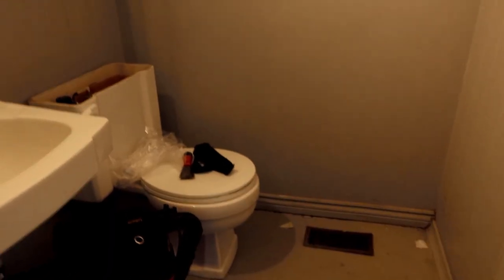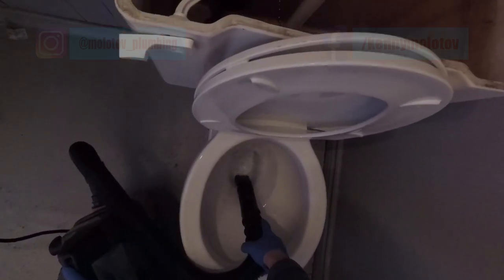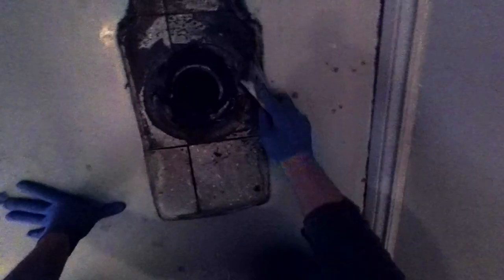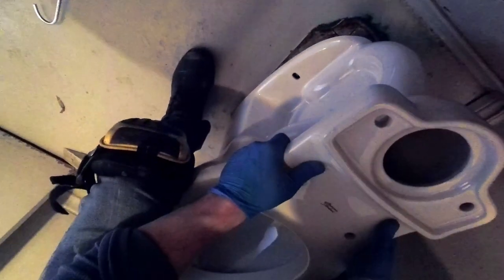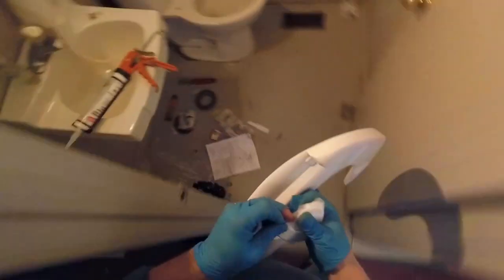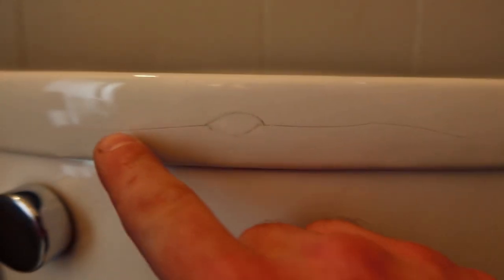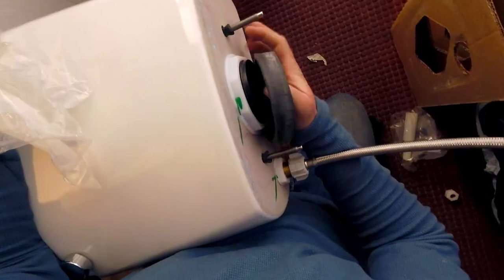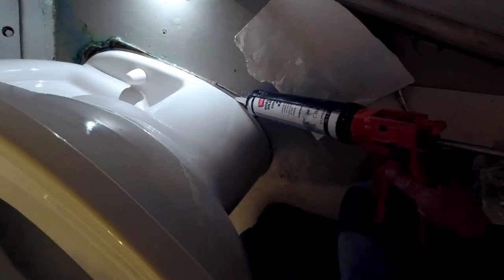A Day In The Life Of A Plumber 147 | I Lost Money On This Toilet!!!!!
Peeps! In this A Day In The lIfe Of A Plumber 147 we go into great detail about this commercial toilet installations!